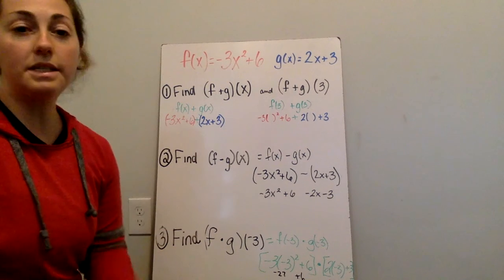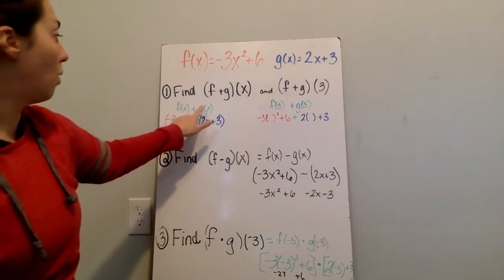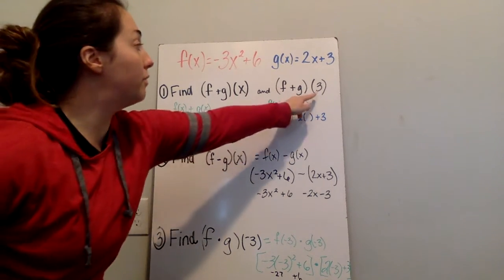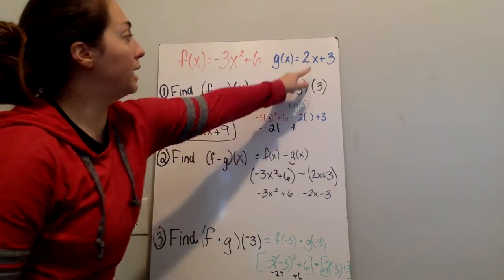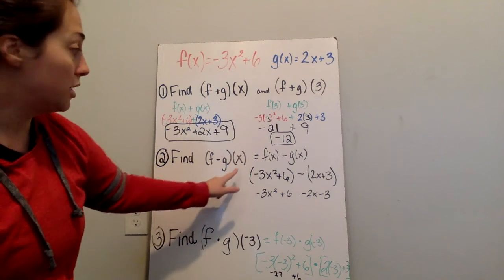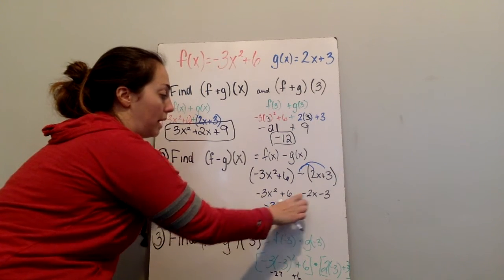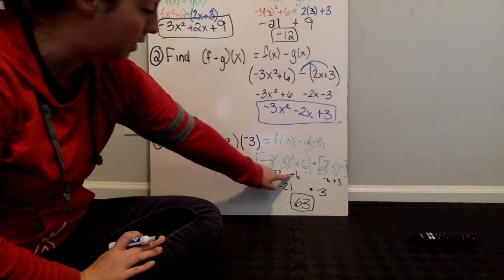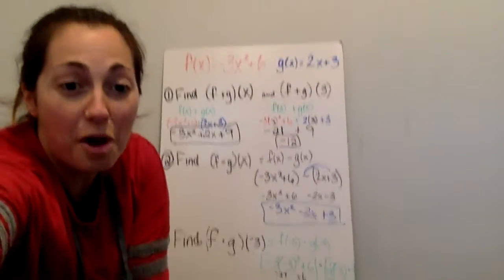function operations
Function Operations Video